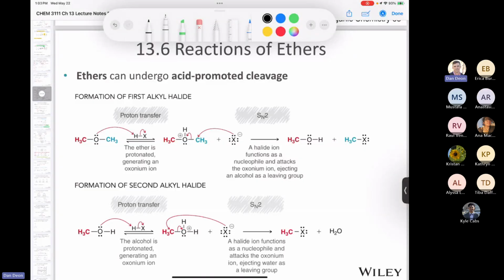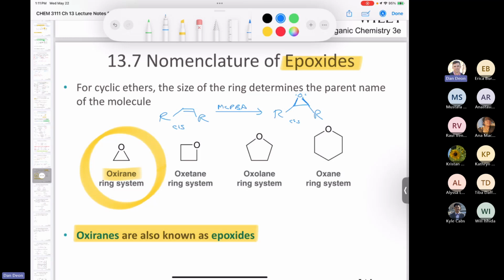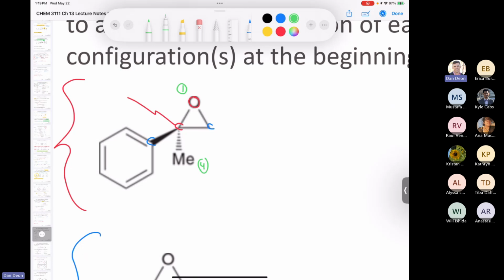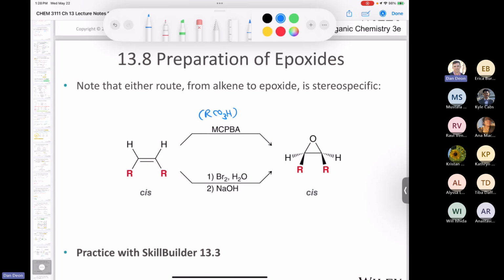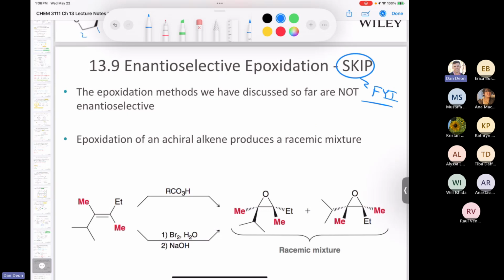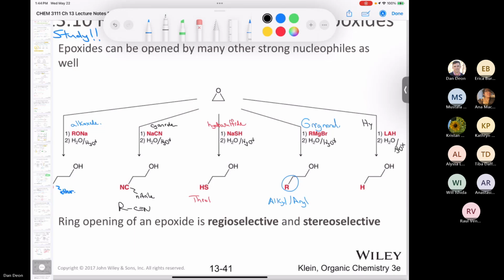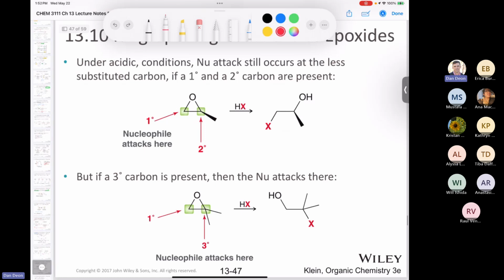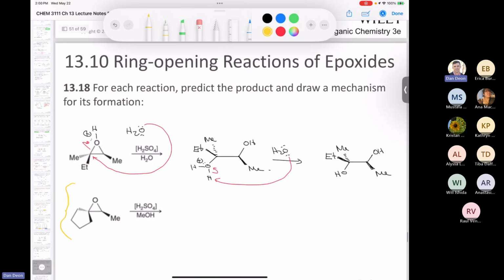CHEM 3111 Lecture May 22, 2024 Part 1